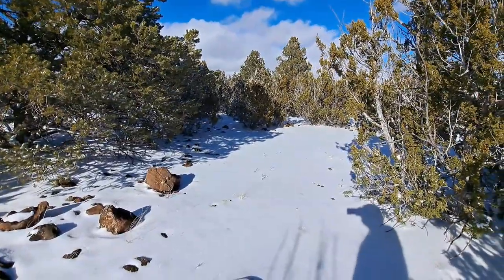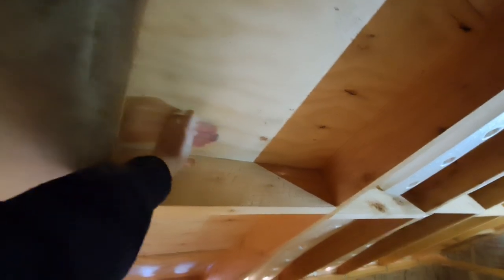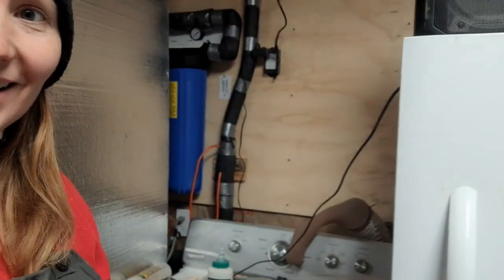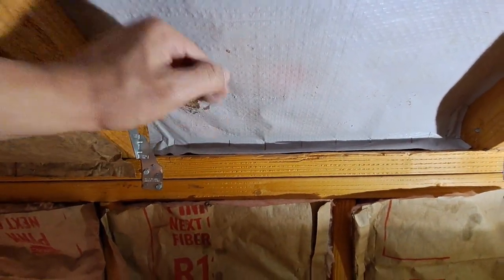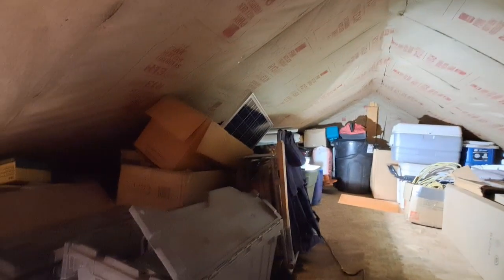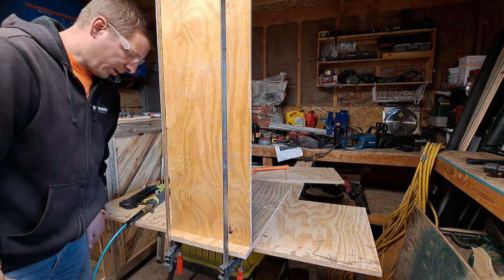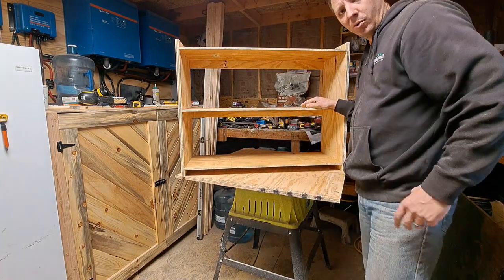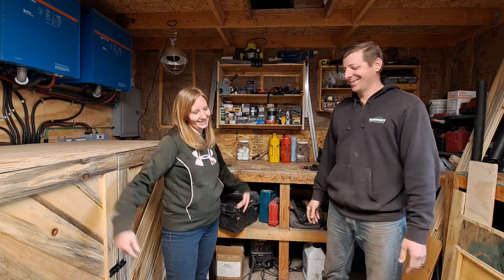This Is How We Improvise... | Real DIY Off Grid Build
The insulation on the shed is finished and Jacob builds an extra shelf to help in the much needed organization of the shed. We are looking forward to finally working back outside.

Shower Pump
Automatic Thermostat